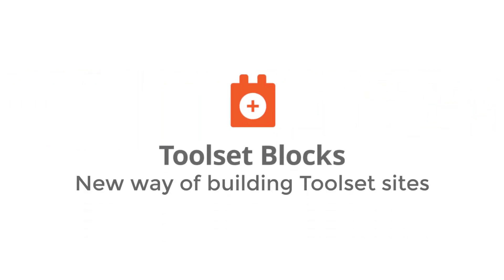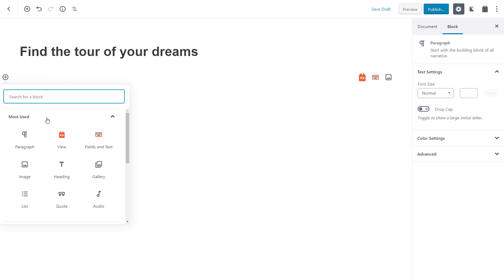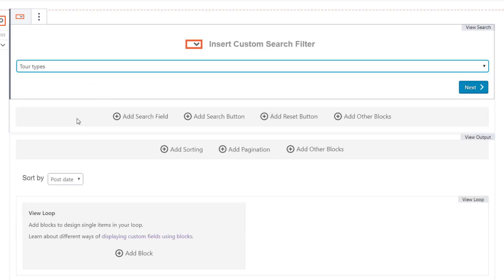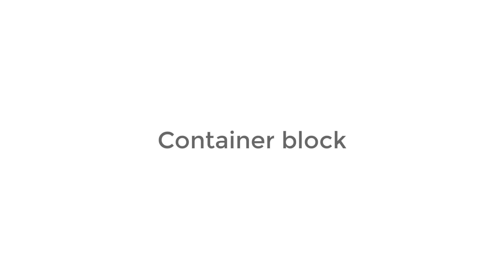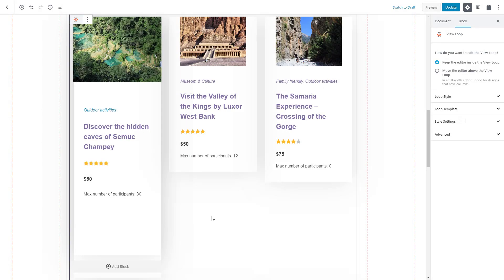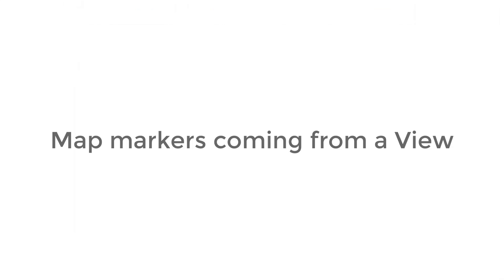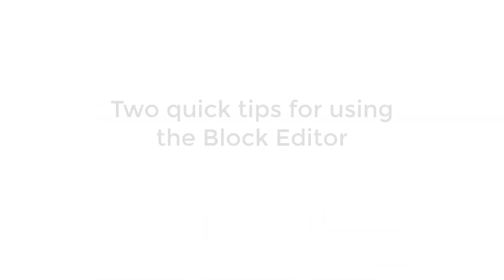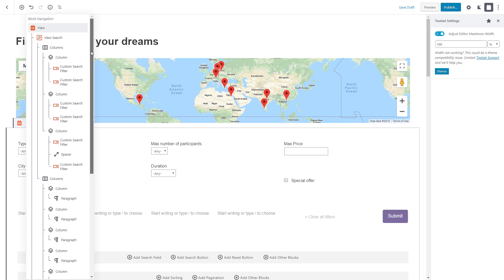Build Beautiful Dynamic WordPress Sites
Toolset now allows you to easily build great-looking dynamic WordPress sites. You build everything visually using the built-in WordPress Block Editor.

New features in this beta include:
- Create custom searches
- Allow visitors to sort the list of posts from the front-end
- Container block for styling multiple blocks together
- Conditional displaying of blocks
- Dynamic map markers coming from a View (list of posts)
- Typography settings for Toolset blocks

Additionally, Toolset allows you to adjust the width of the usable Block Editor area for easier editing of your designs.

Watch a step-by-step video of building the site you see in this video in 25 minutes: